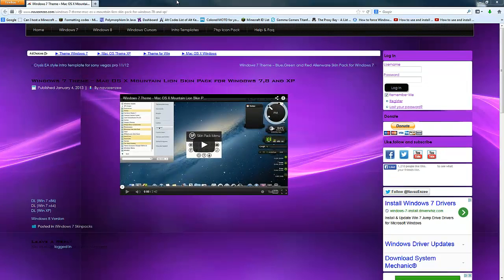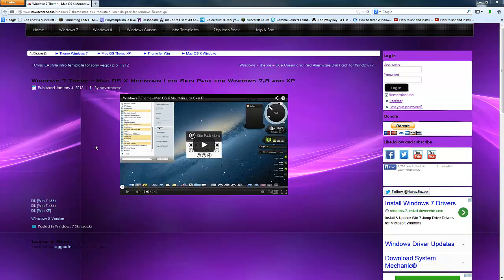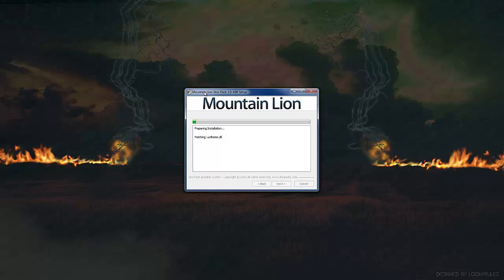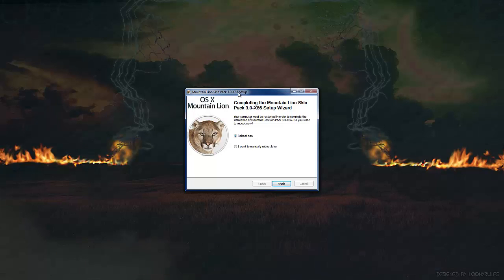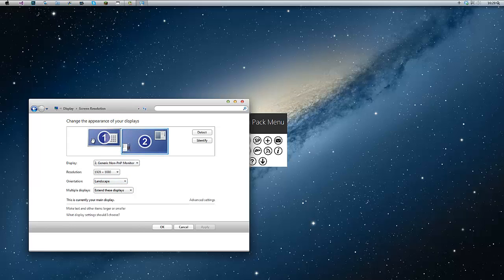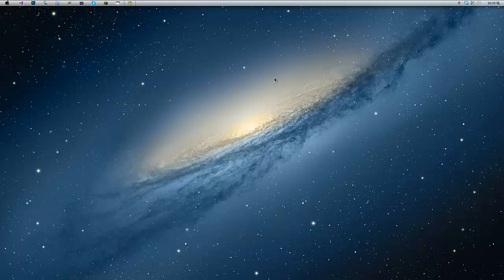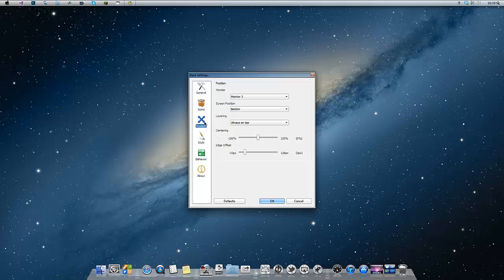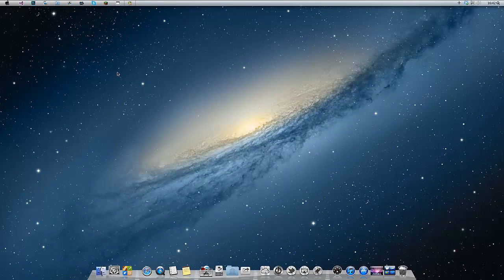How To Install | Mac OS X Theme For Windows 7, 8 & XP | 2014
This was suggested to me so I went ahead and did a tutorial. Hope you guys like it :)